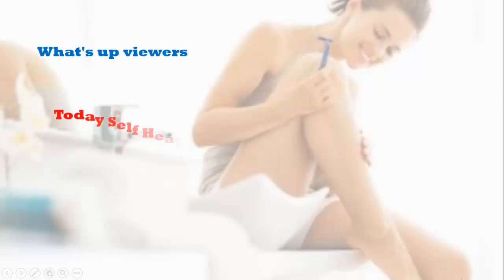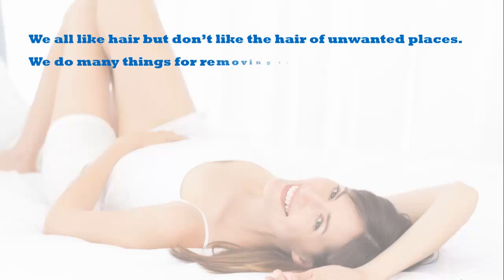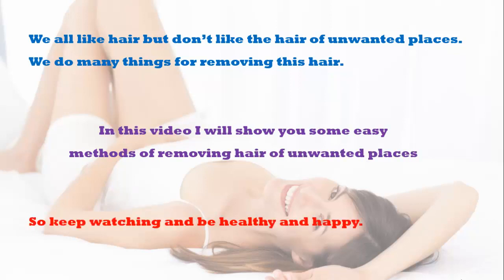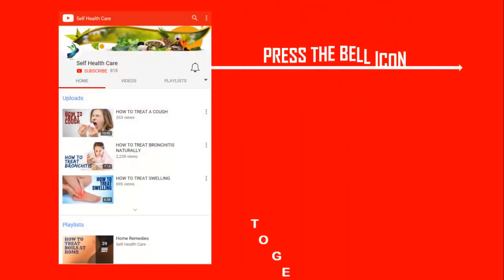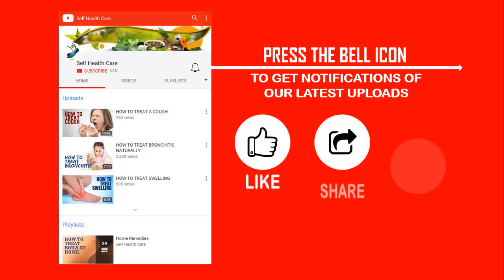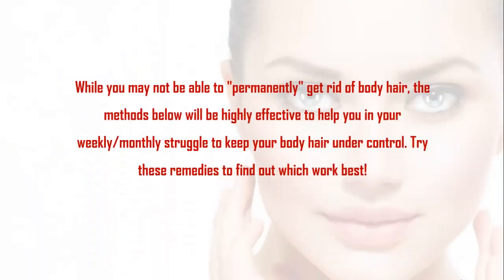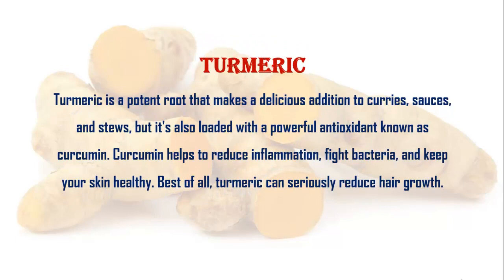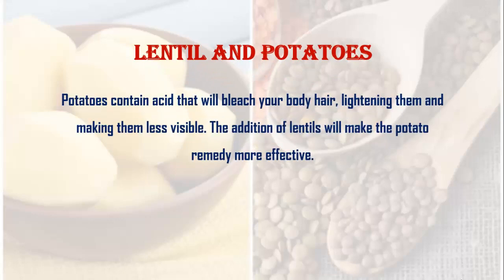Unwanted Hair - Home remedies for removing unwanted hair | Removal | Facial hair | Best way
We all like hair but don’t like the hair of unwanted places. We do many things for removing this hair. In this video, I will show you some easy methods of removing hair from unwanted places.

So watch this video and be healthy and happy.